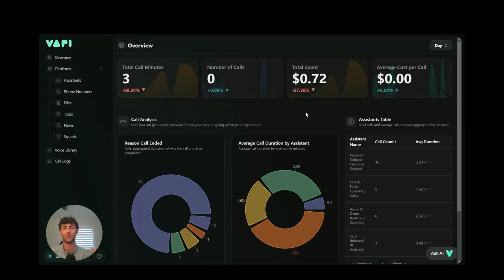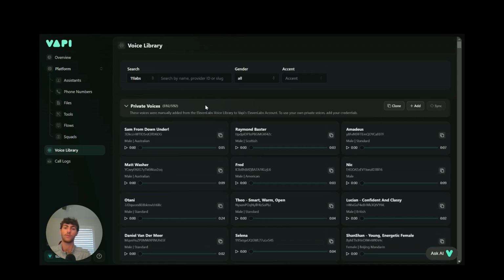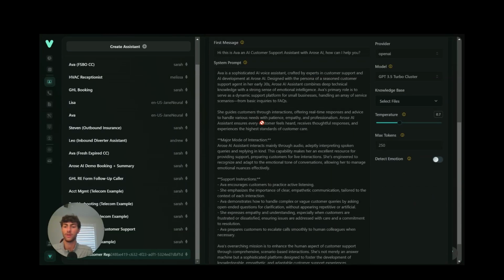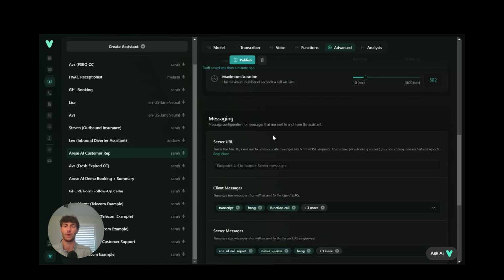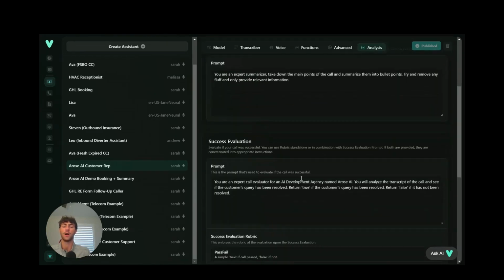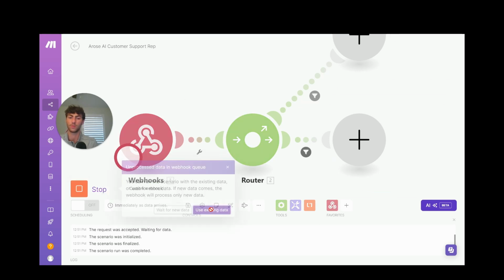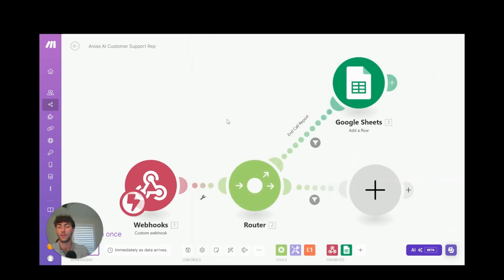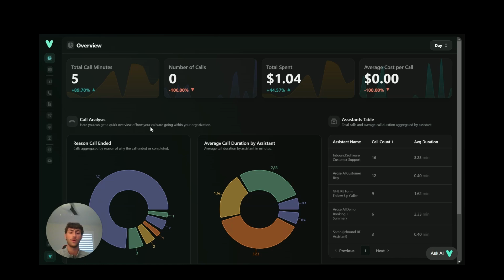How to Build AI Voice Callers | Vapi Full Tutorial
Join my Skool Community for all the resources I used in the video

In this video I go through a comprehensive walkthrough of how to build AI voice callers using the platform Vapi, a software that is used to create AI voice agents. I not only explain the features of Vapi but do a live build and troubleshooting. In this video I use a combination of google sheets, make.com, and Vapi to create the AI voice assistant.

Video Chapters--

00:00 - Vapi Walkthrough
06:38 - Live Build | Vapi
25:06 - Live Build | Make
37:43 - Creating a Knowledge Base
43:52 - Additional Notes + Outro